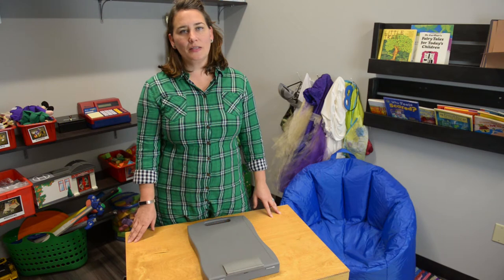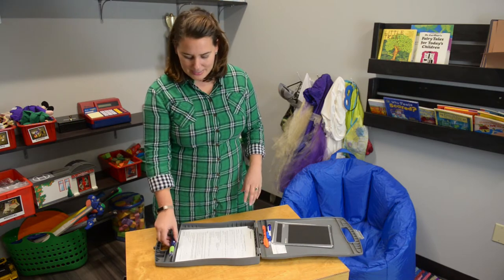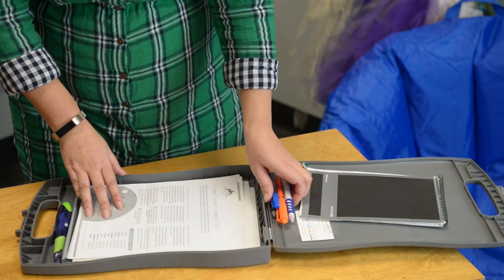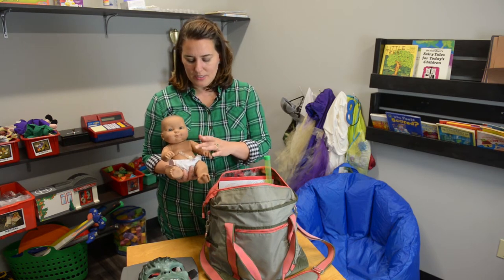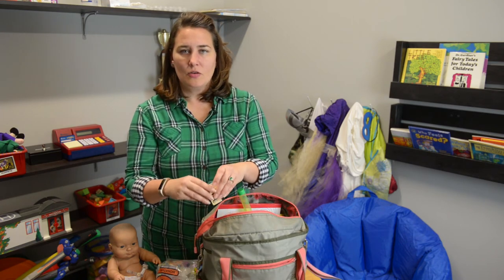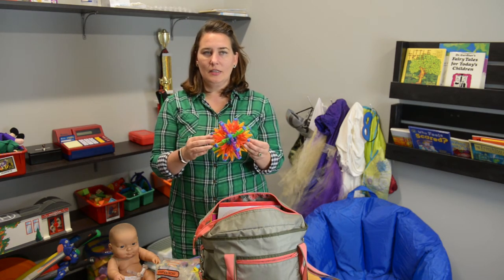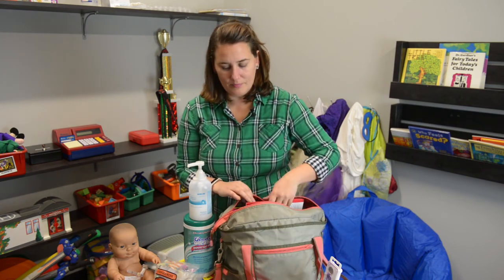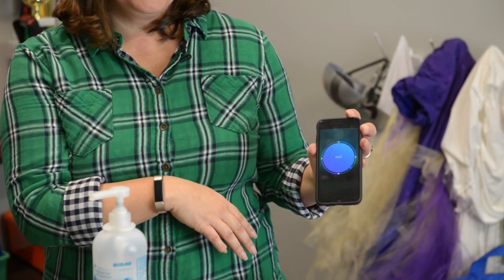What's in Clinical Social Worker Monica's Bag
Find out what PHS Clinical Social Worker Monica carries in her bag in this video.